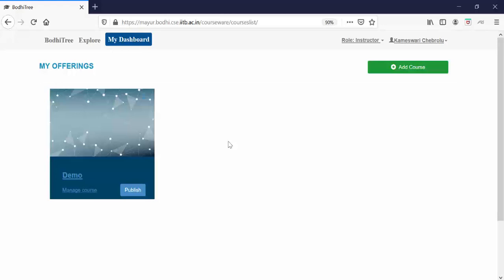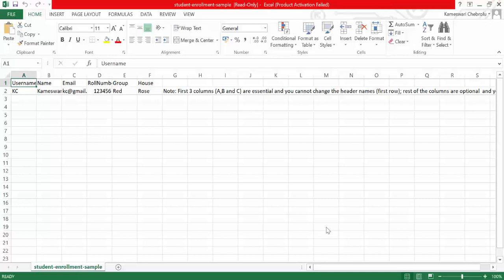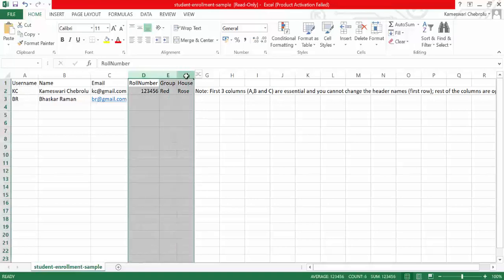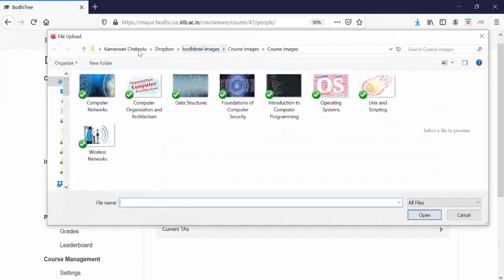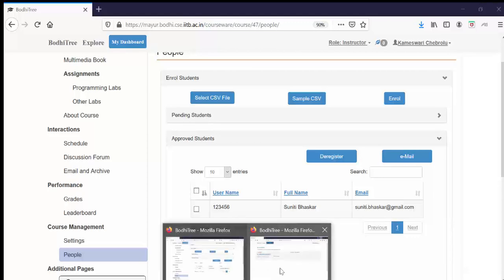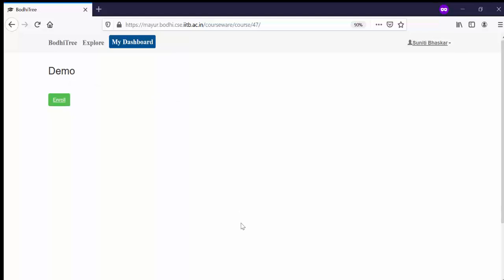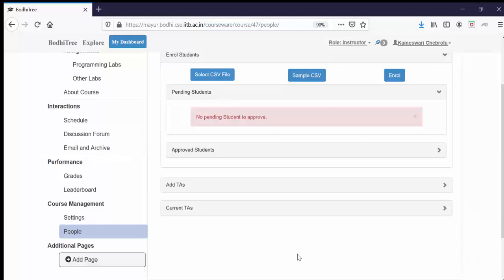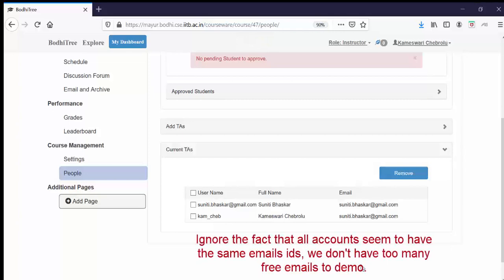Enrolling Students: CSV vs Sign ups (Optional )